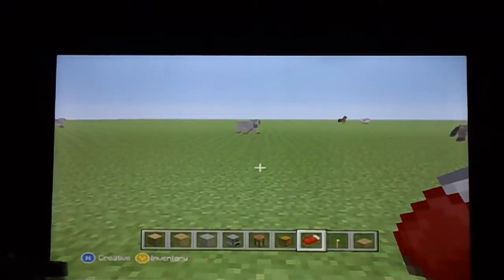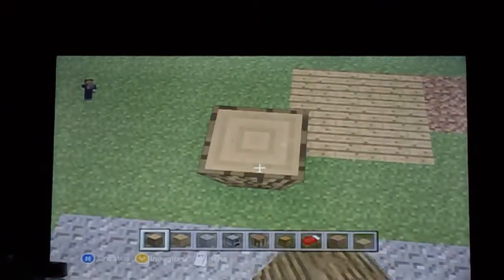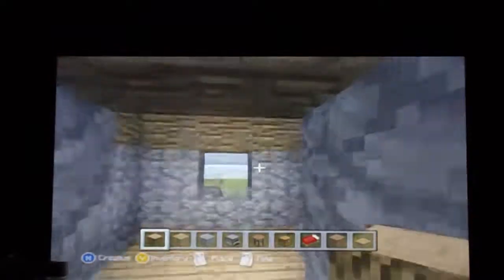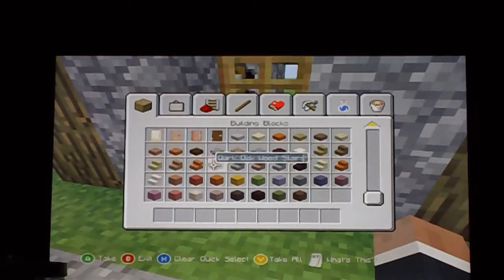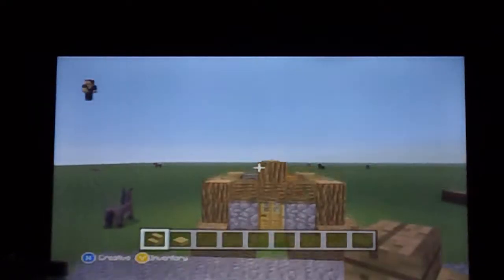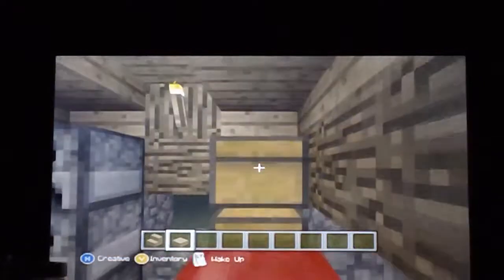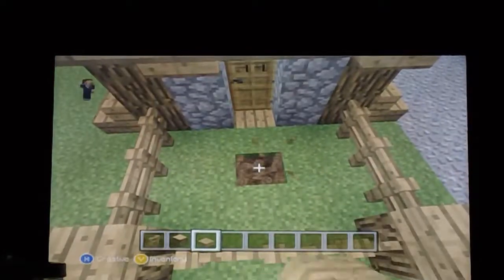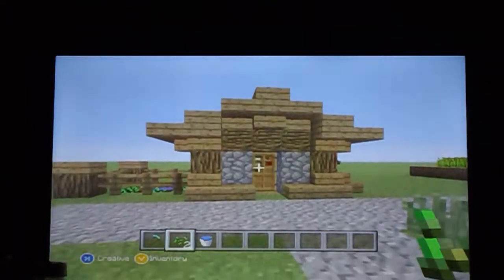Minecraft how to - build a small, easy, nice, and compact house